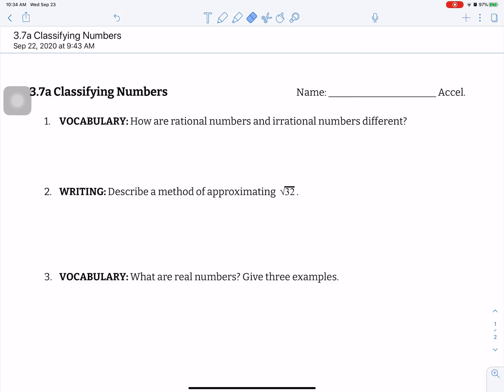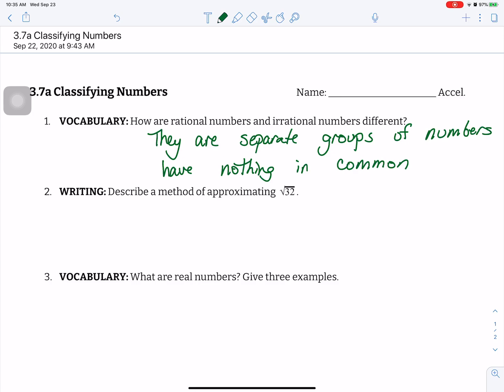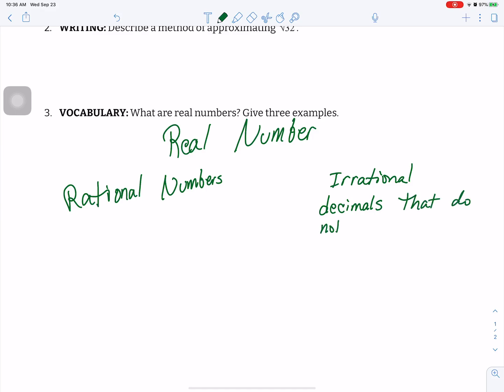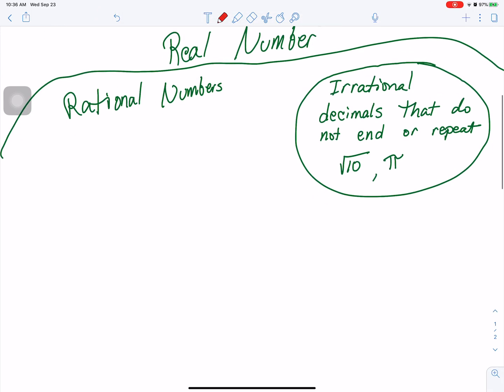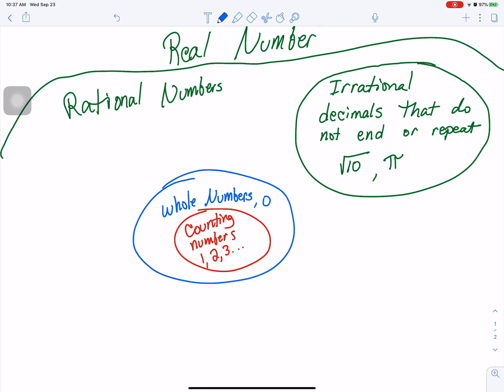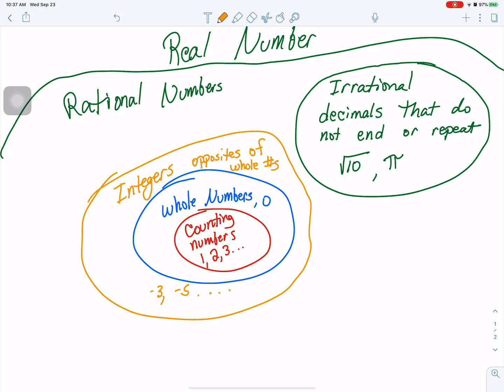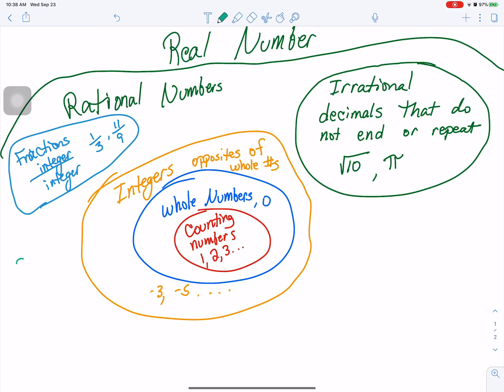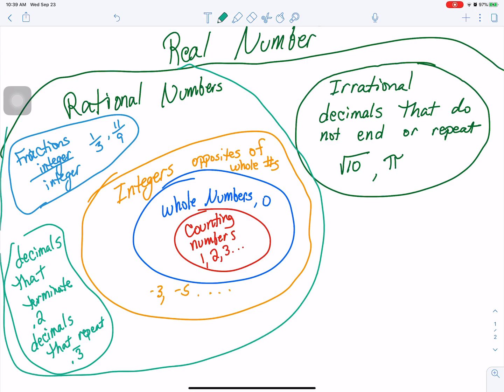3 7 Classifying numbers